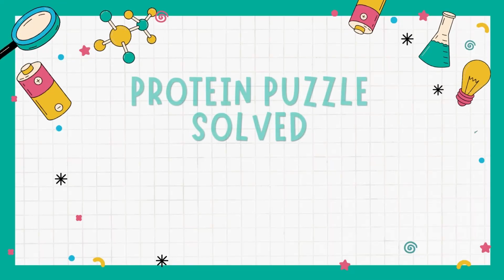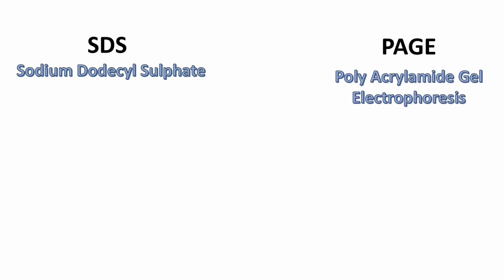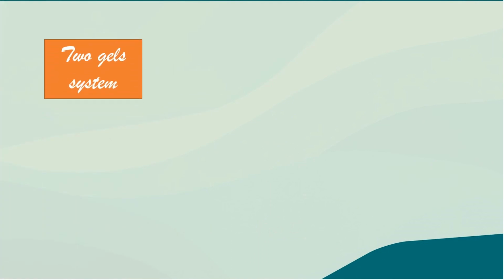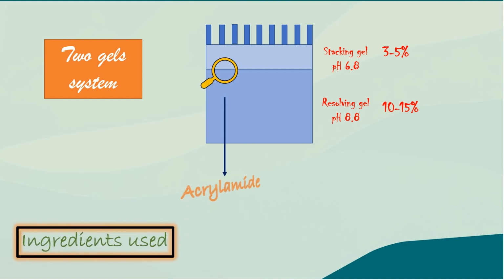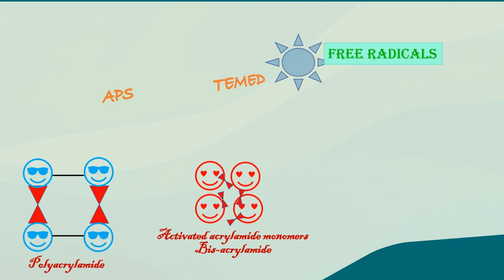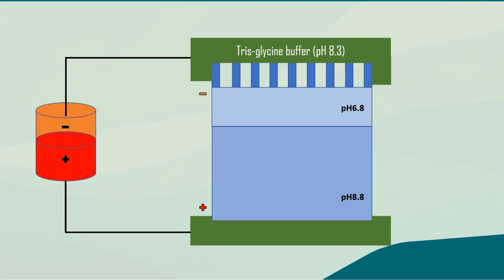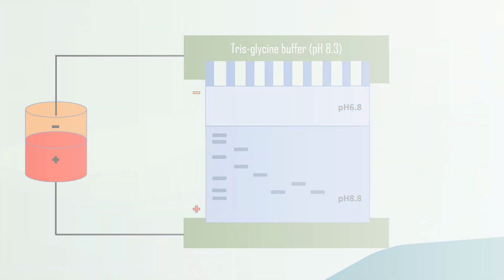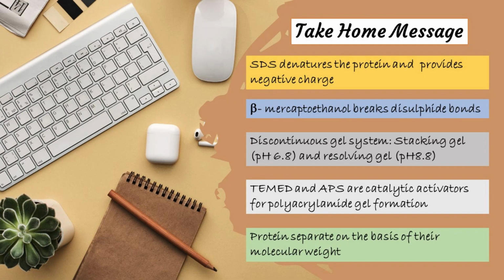The Science Behind SDS-PAGE: Explained Simply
Get ready to unravel the mysteries of SDS-PAGE with our latest video! This comprehensive guide will take you on a journey through the science and principles behind the technique.